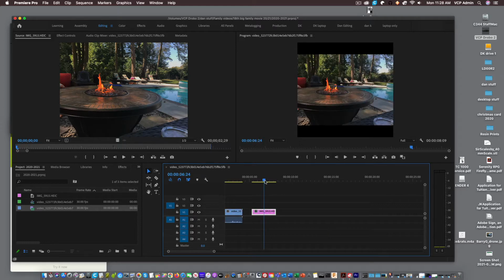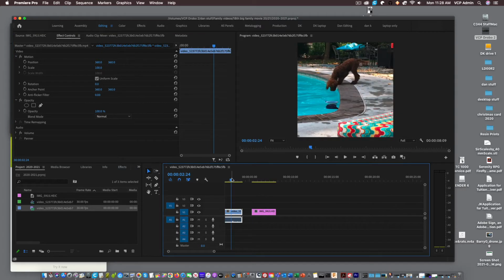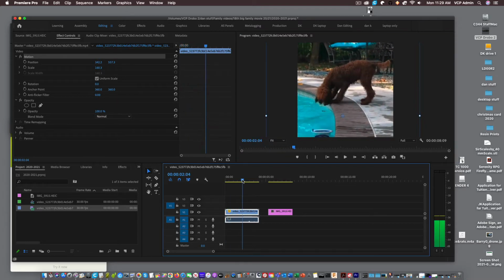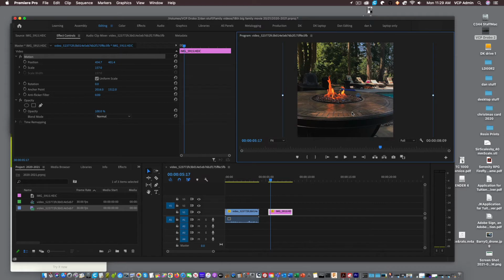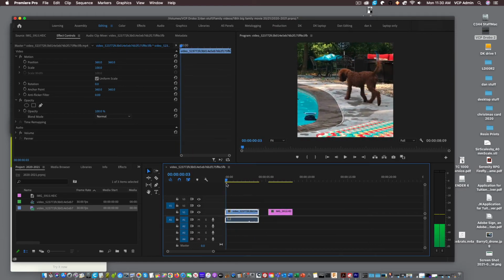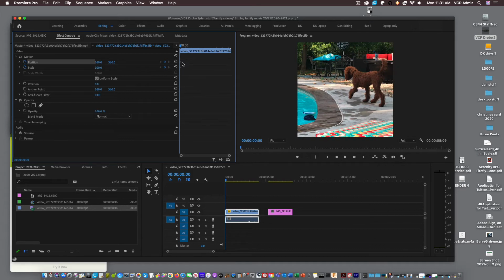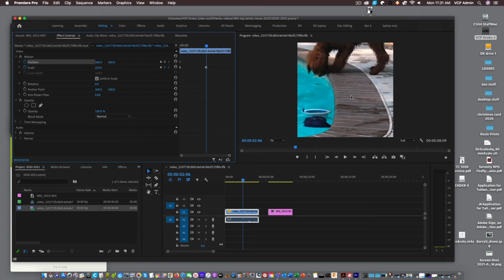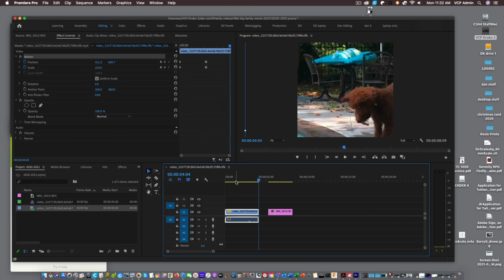Scaling video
How to scale a video or photo in Premier